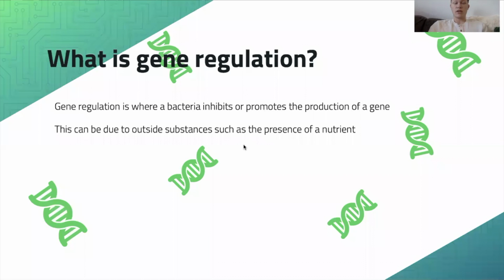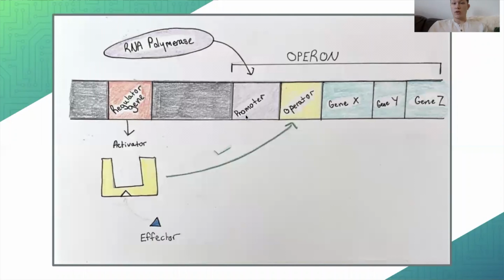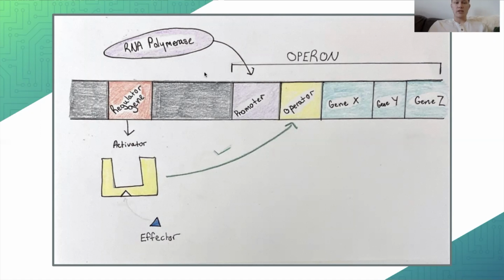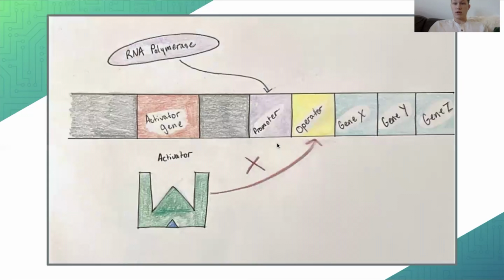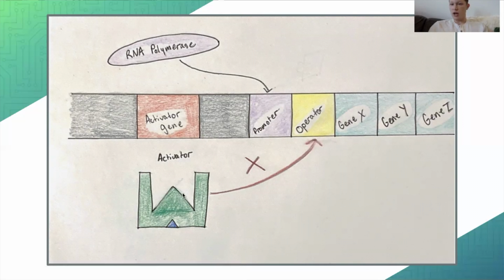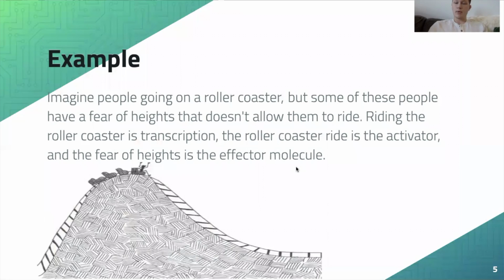Positive Repressible Genetics Exam VIdeo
Benjamin A. Pierce, Genetics: A Conceptual Approach,7th edition, 2020